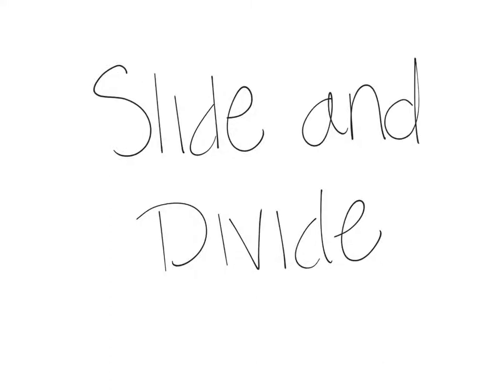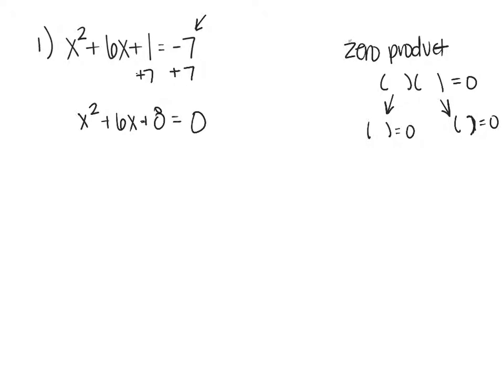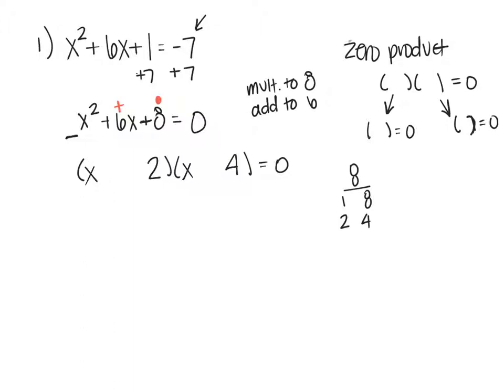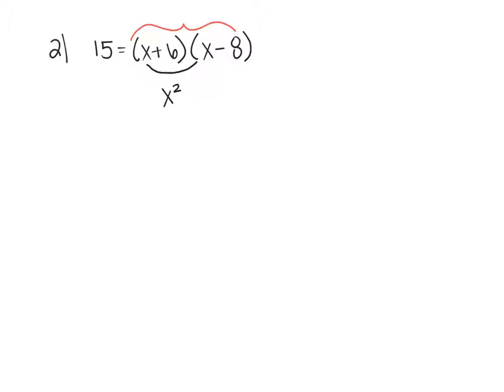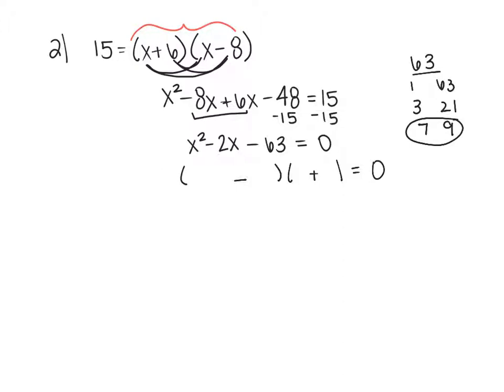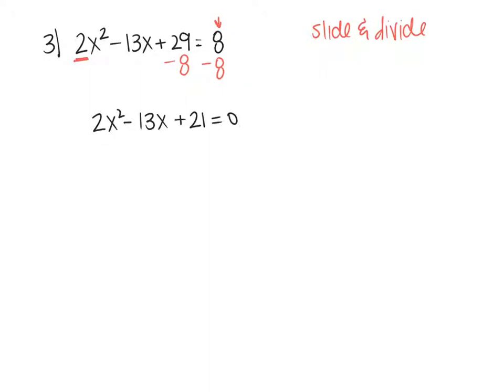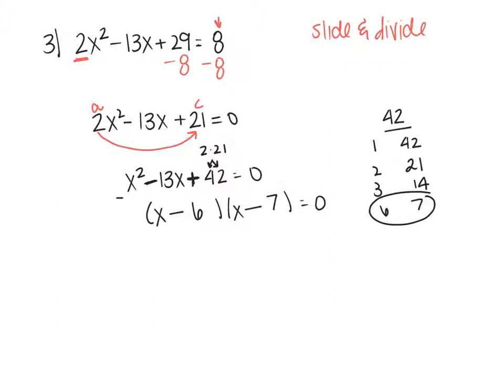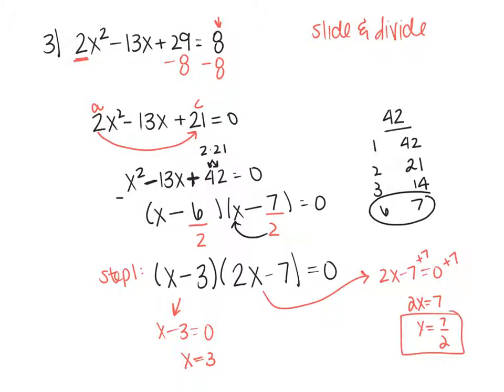Ch. 13.6 - Solve by Factoring: Slide and divide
Use this method IF there is a number in front of x^2
Slide and Divide Method